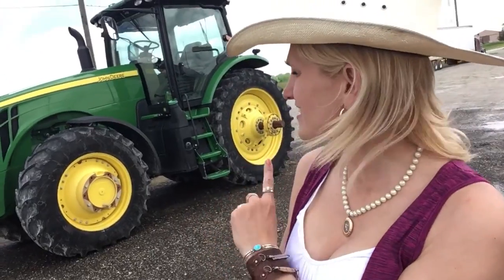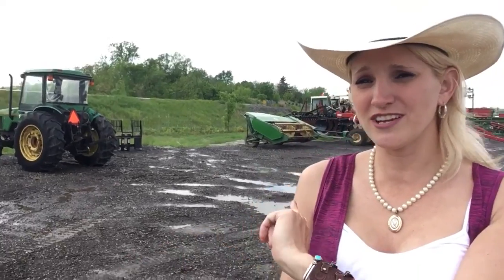The sun is out